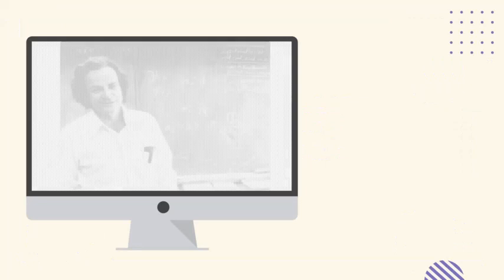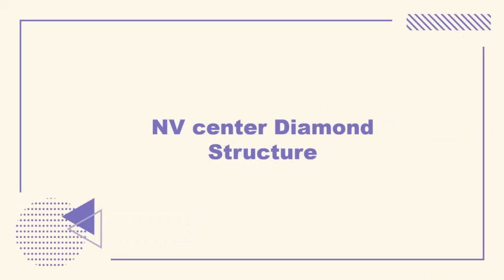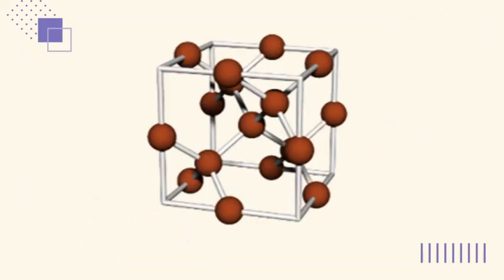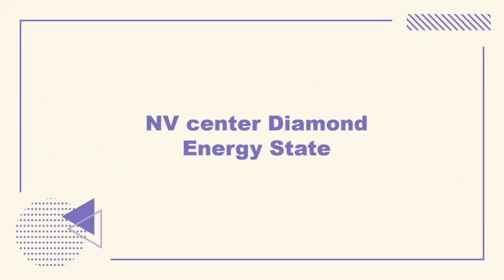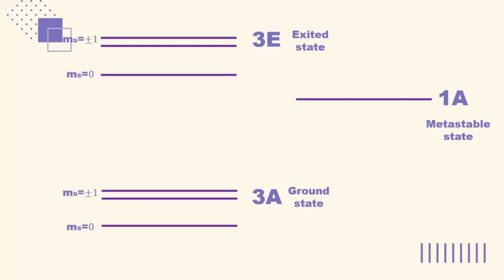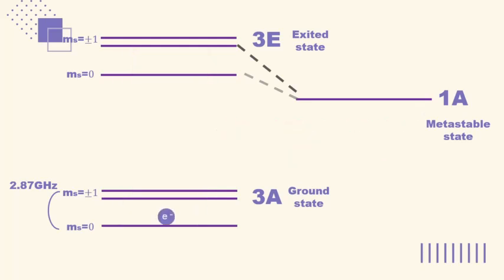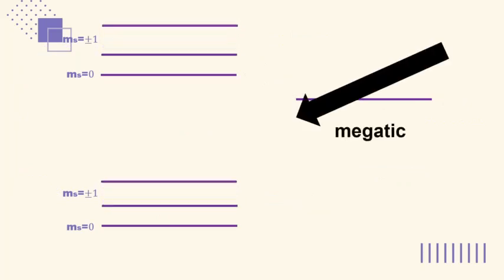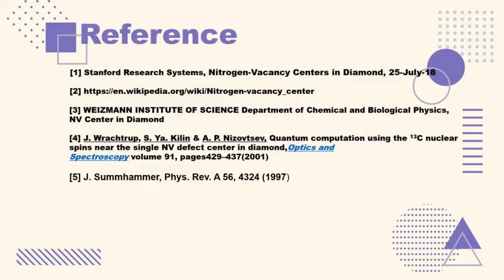[MS310]Nitrogen Vacancy Center in Diamond(Single Photon Emitter)